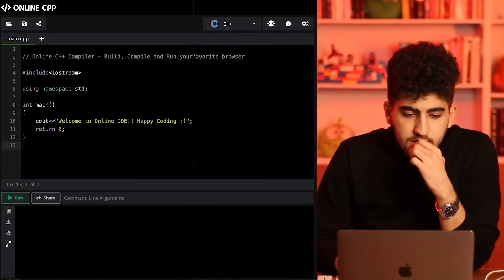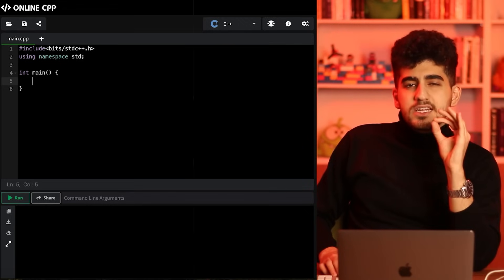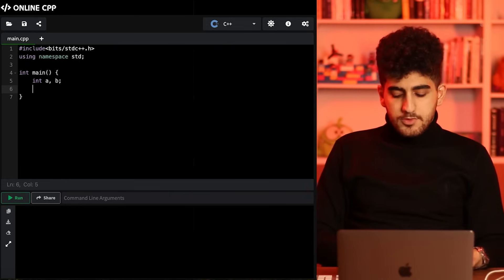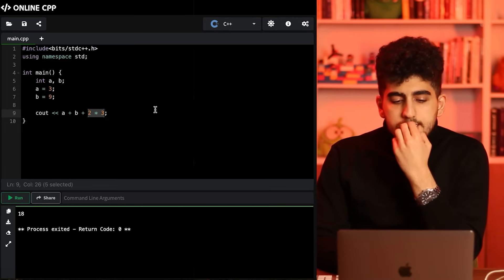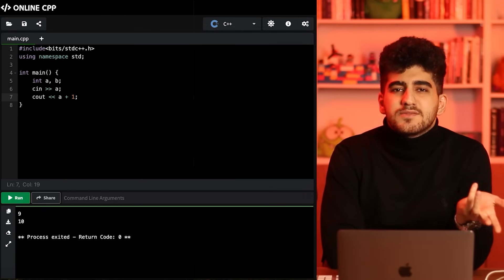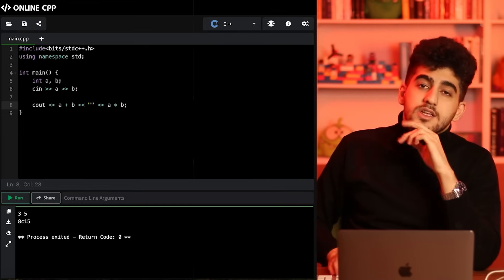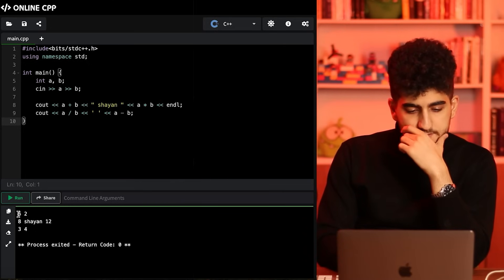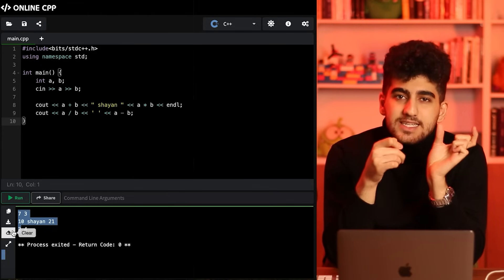Competitive Programming for FAANG Companies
Every Programmer/Developer should be familiar with Competitive Programming and Algorithmic Thinking. Algorithmic thinking is in high demand in all the FAANG companies. (Facebook, Amazon, Apple, Netflix, Google)

In this series of videos, I'll guide you step by step to start learning competitive programming.

You will get familiar with the basics of C++, online judges, contests, and famous websites like Codeforces, Atcoder, Codechef, USACO, etc.

The most famous competitions in the competitive programming field are IOI and ICPC.

0:00 Intro
1:28 Start with CPP
13:26  Watch Next Video!